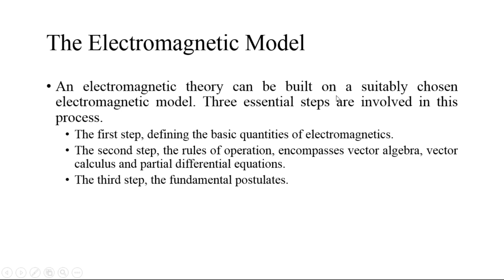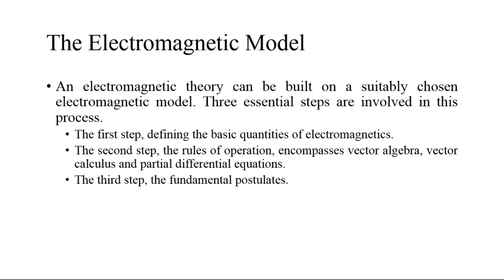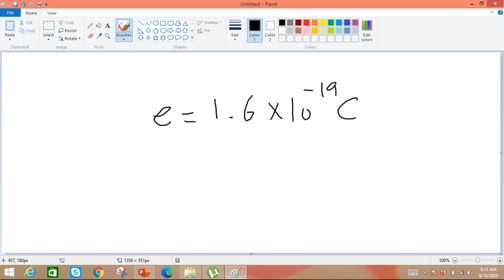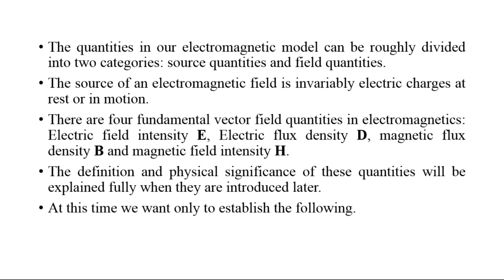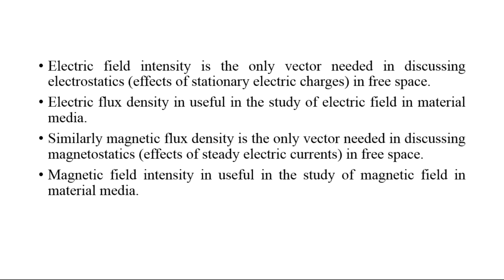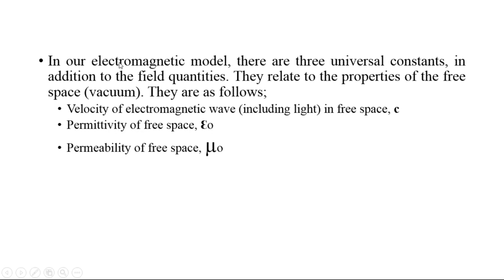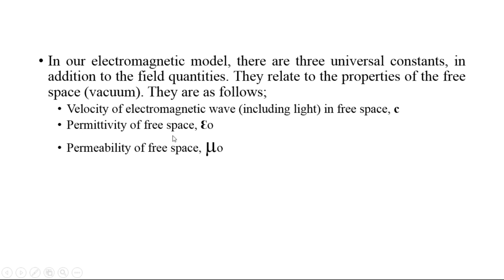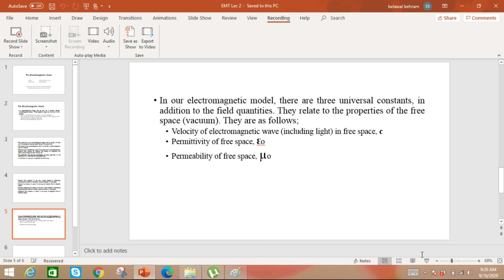EEE261_Electromagnetic Theory_Lecture-02_Fall 2020